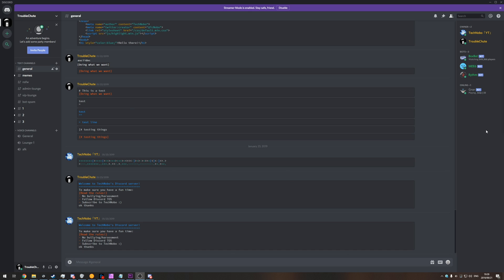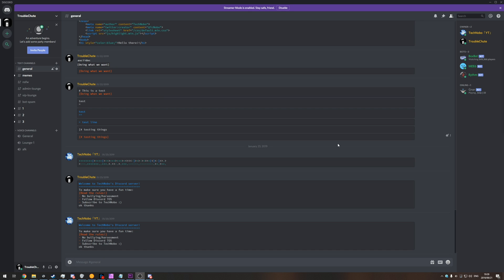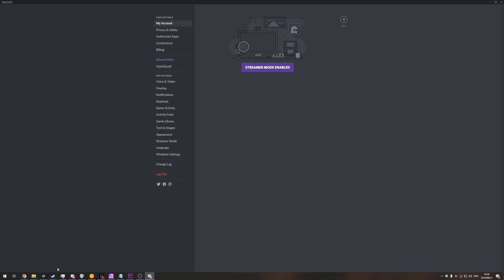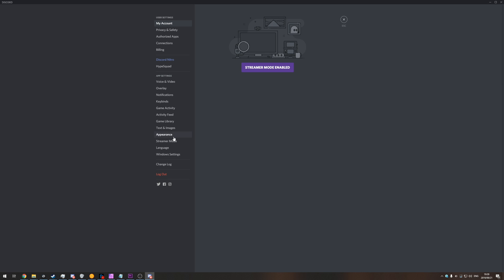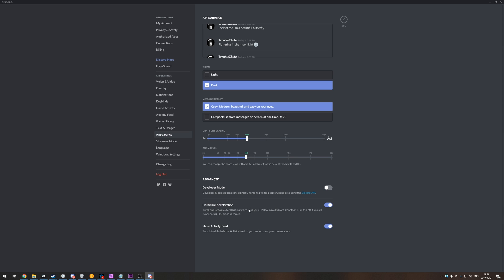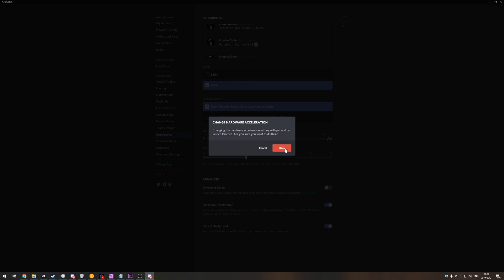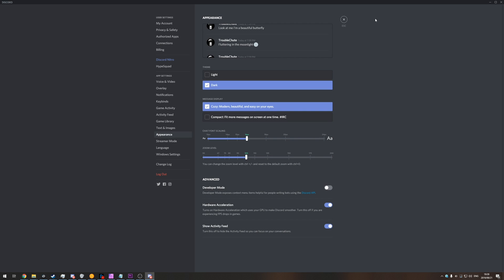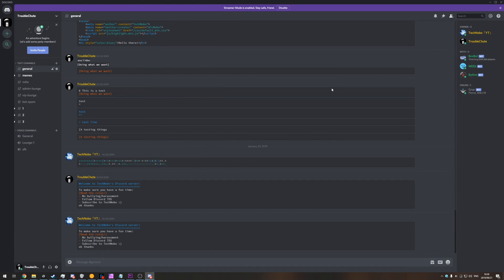Stop Discord causing FPS lag in games | Lower GPU Usage | Full Guide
Discord's a great tool, but on some lower-end setups, it can cause quite a substantial drop in FPS... Well, there is a simple way to fix that, but it's not the most obvious thing. Here is a simple, short tutorial showing you how to get around making this work.

Timestamps
0:00 - Introduction
0:23 - User Settings